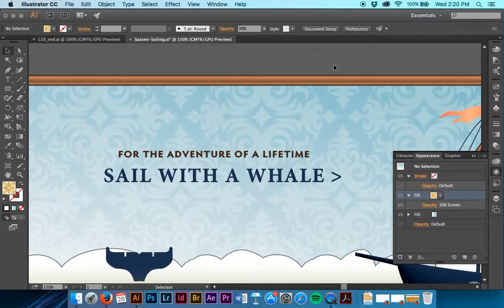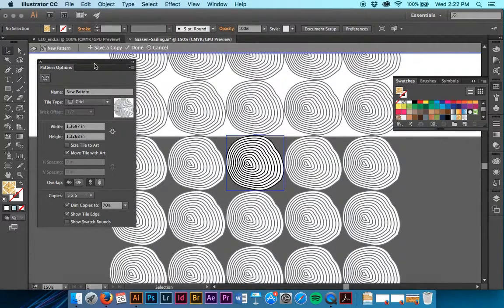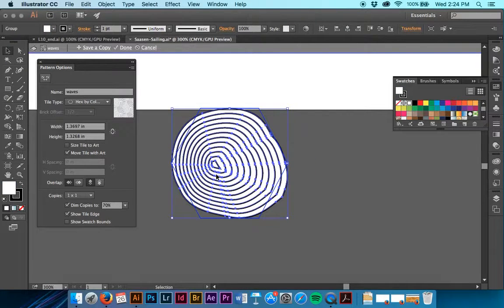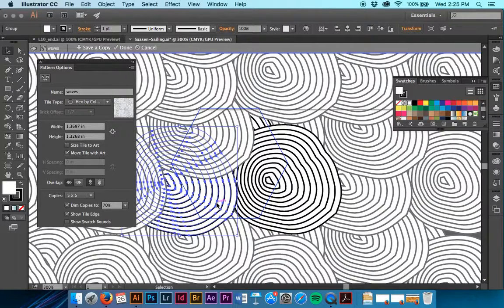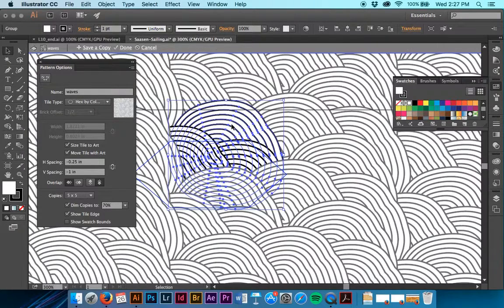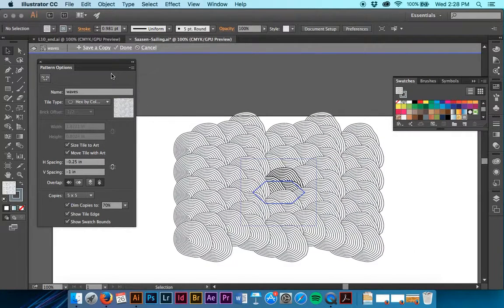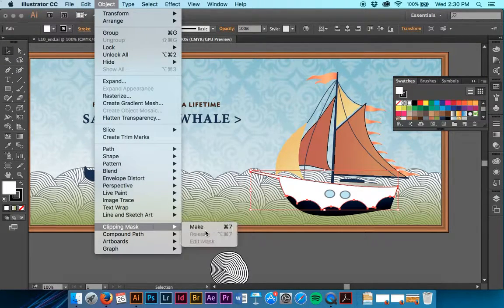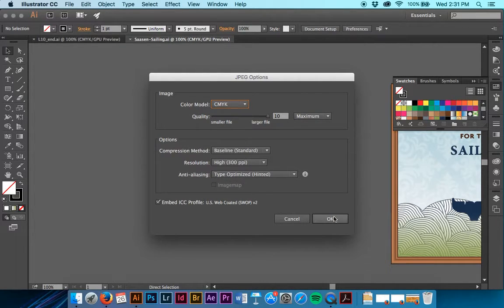2015 Lesson10 Part 5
2015 Classroom in a Book Adobe Illustrator CC
Lesson 10
Part 5
Creating Patterns, Editing Patterns, Export